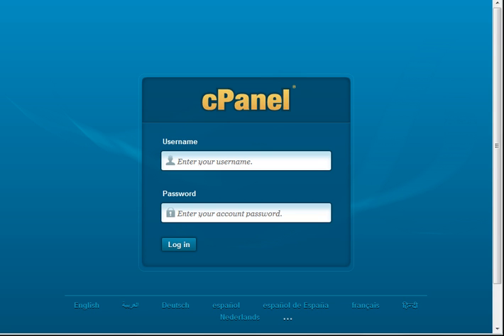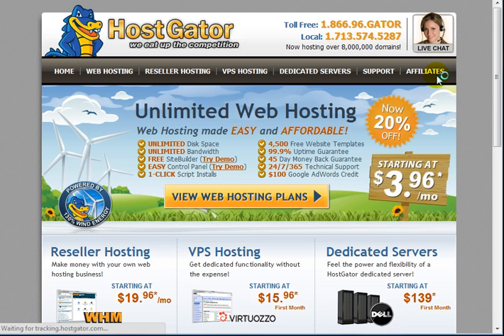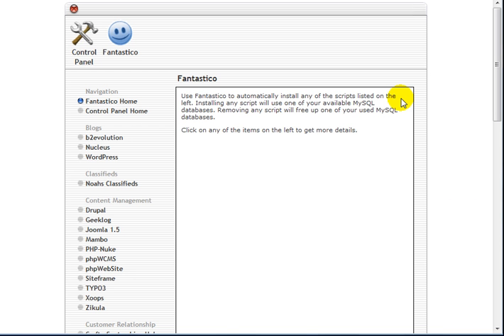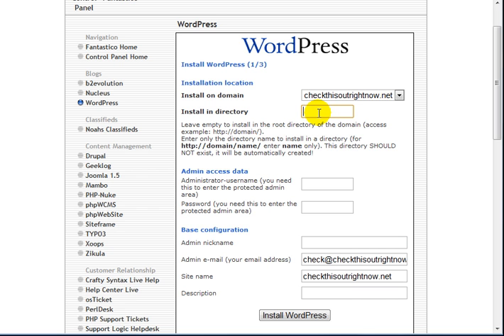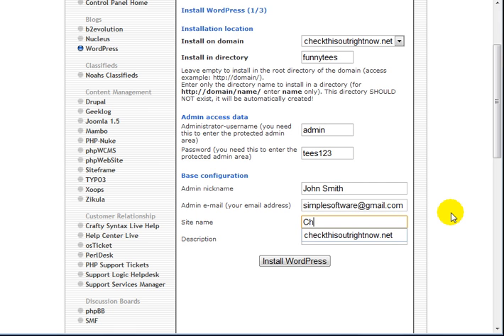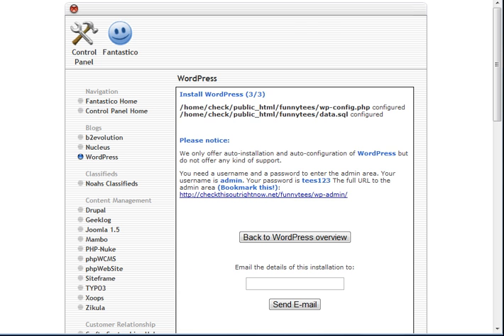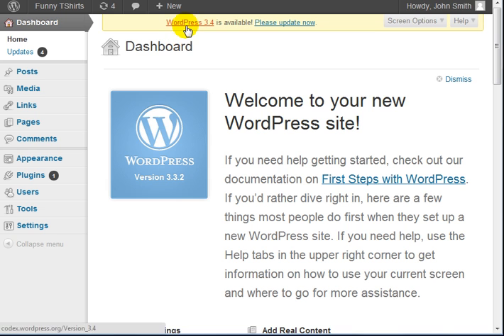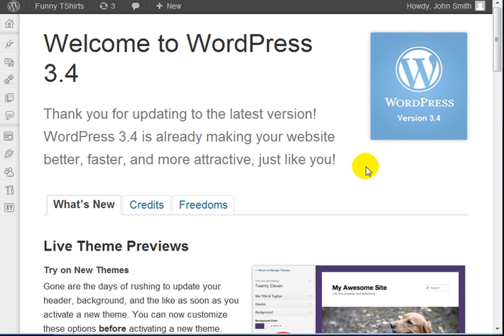How to Install WordPress via C-Panel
In this video you will learn how to install WordPress via C-Panel